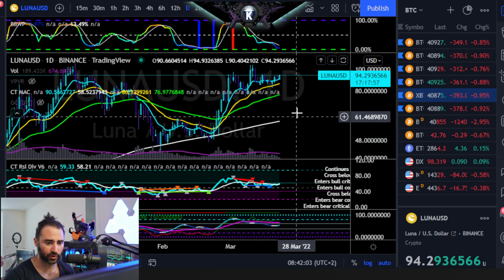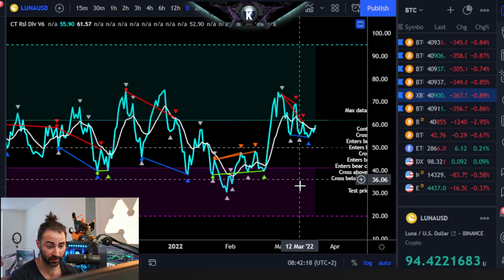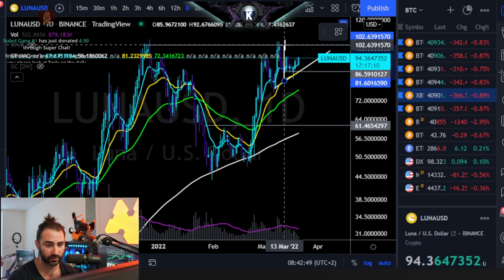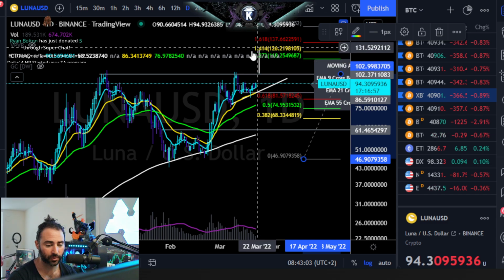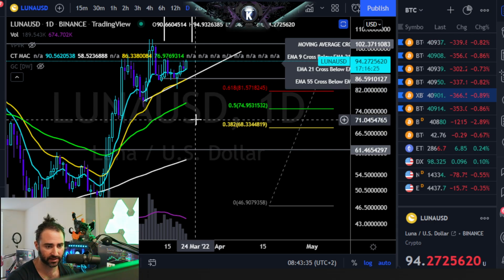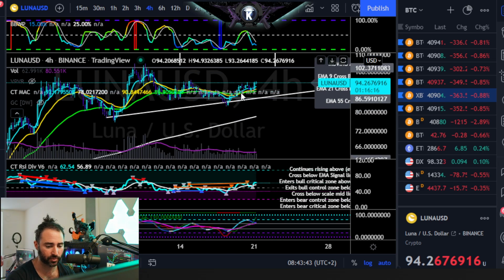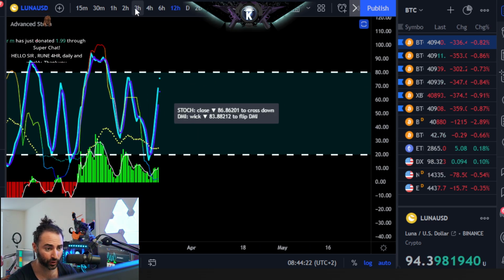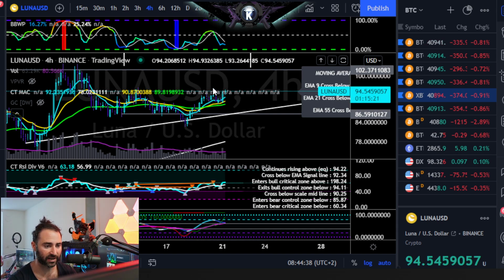Terra Luna (LUNA) Price Analysis & What To Expect This Week